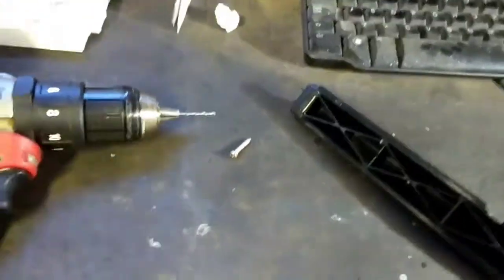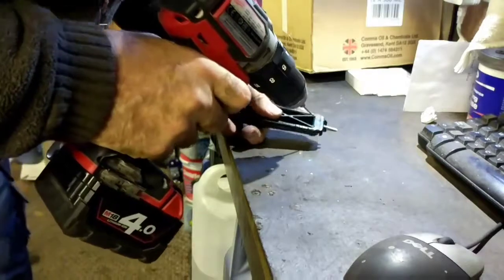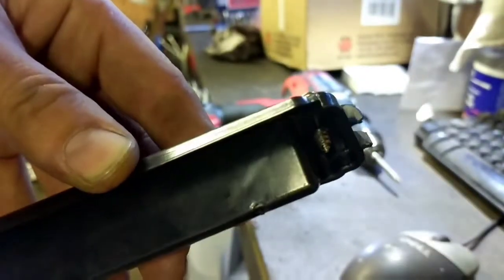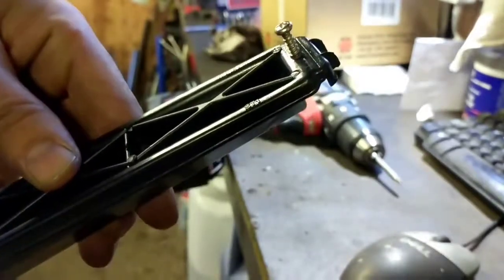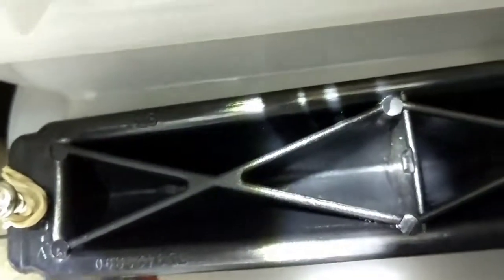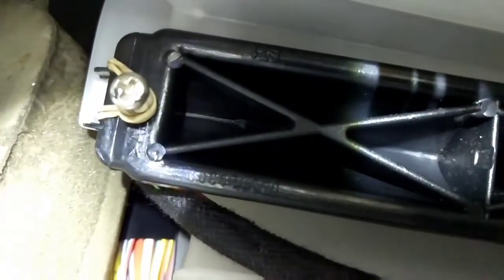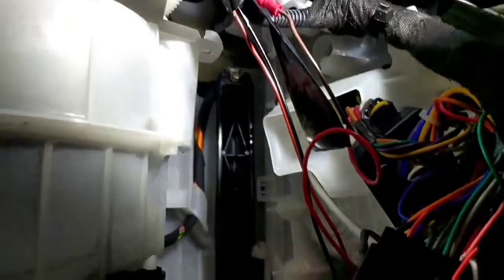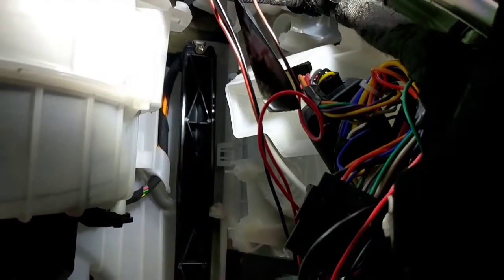Corsa D pollen filter cover fix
Not enough airflow from the ventilation ducts?
Found your cover with a broken clip?
This will save you having to go and buy a new cover or just use as a temporary fix until you can get the new part.

Was this helpful?